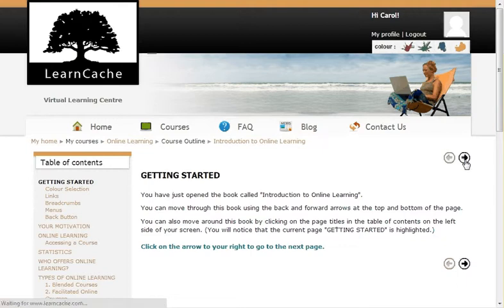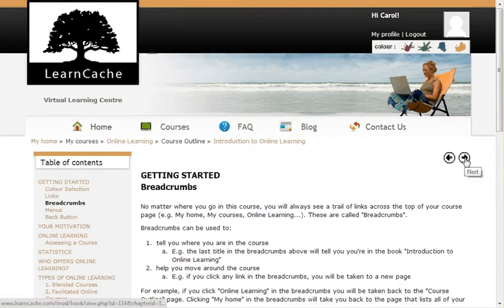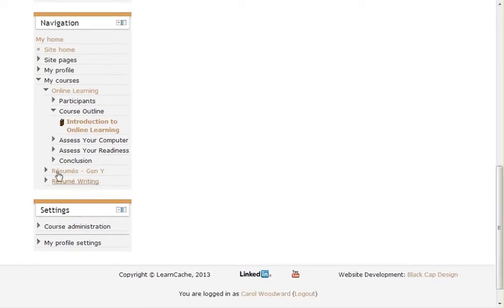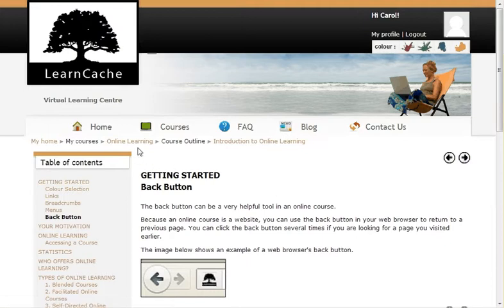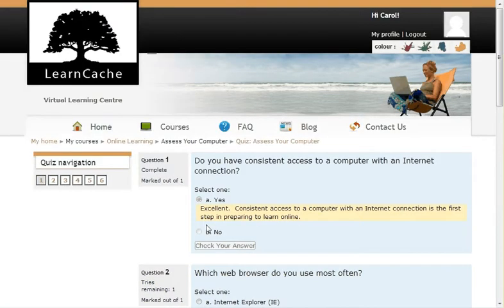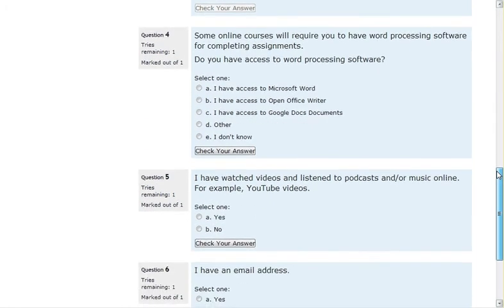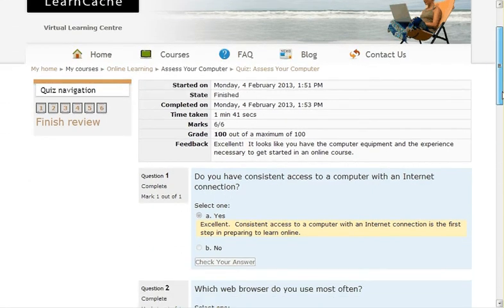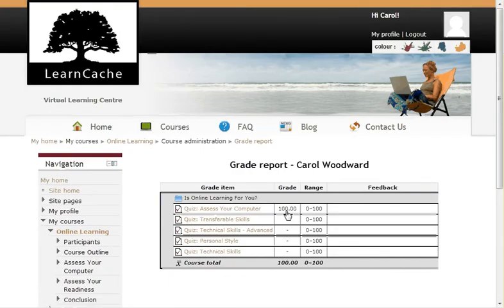LearnCache: Introduction to the course "Is Online Learning For You?"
This video will introduce you to the LearnCache course "Is Online Learning for You?".  The video includes tips for moving around the course, opening the book and completing quizzes.